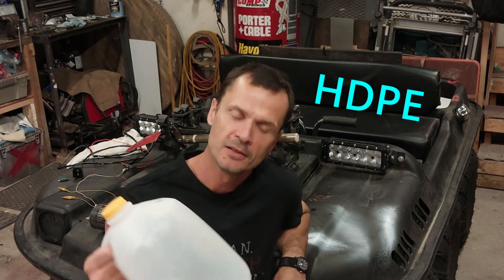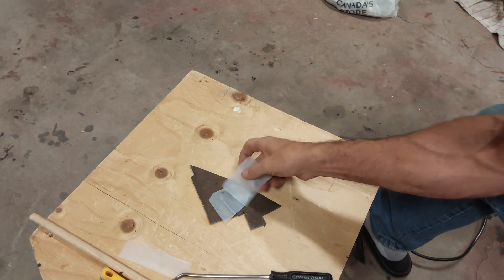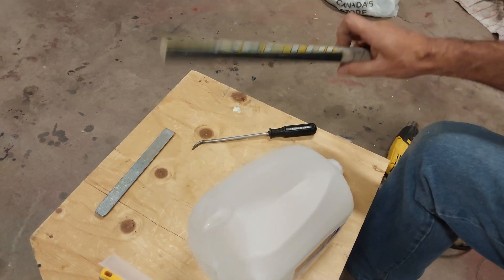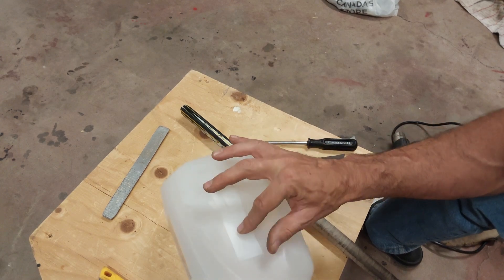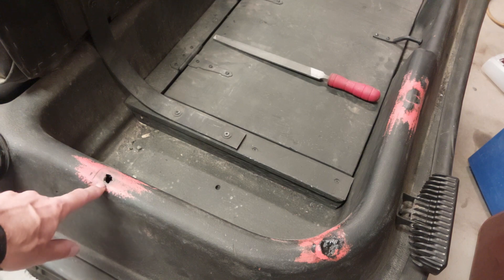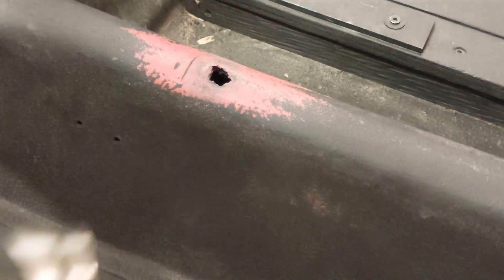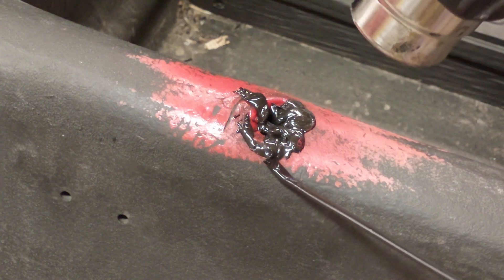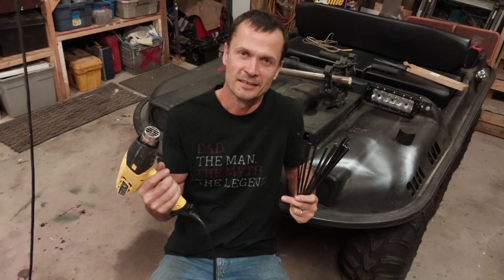Plastic Welding and Plastic repair - DIY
Easily weld HDPE plastic at home with nothing more than a $25 heat gun.  No need for fancy and expensive machines, you can repair almost anything/